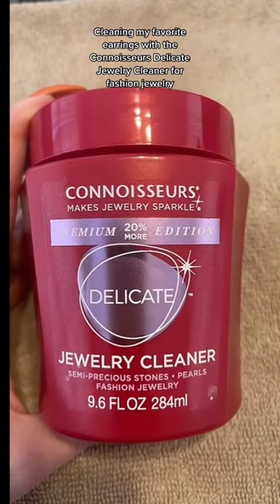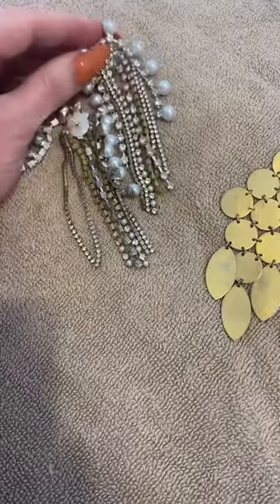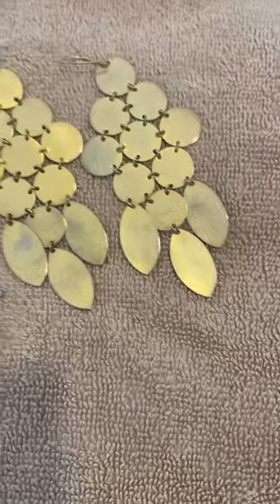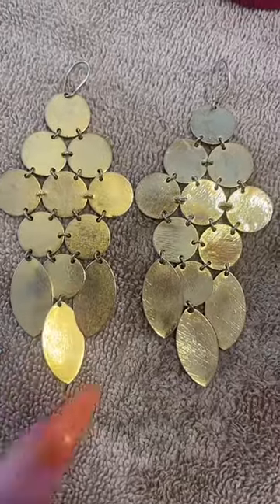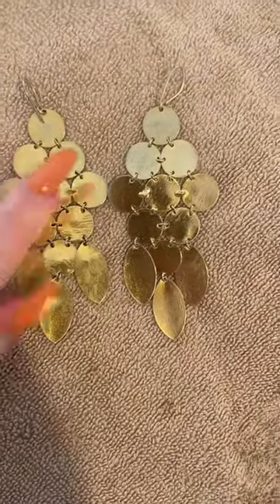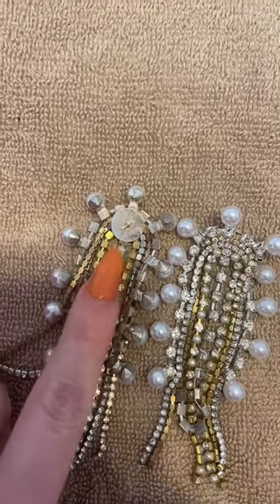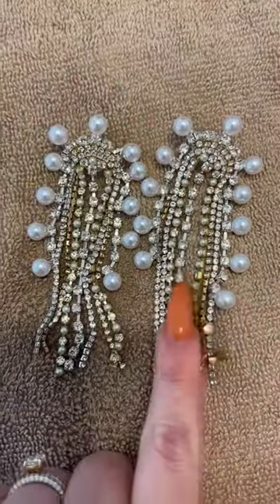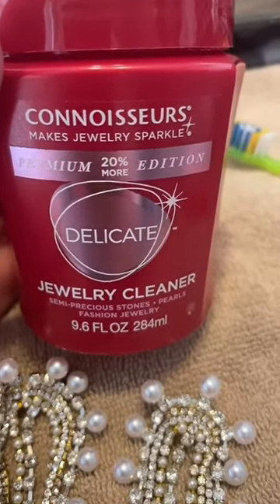Jewelry Cleaner - You have to see this before and after!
Jewelry Cleaner for fashion jewelry - You have to see this before and after!
I'm truly amazed at how well this stuff works. I'm a BIG fan!

(Amazon)

AD